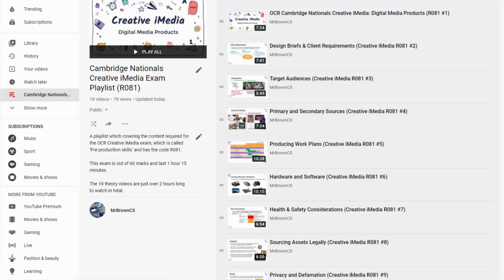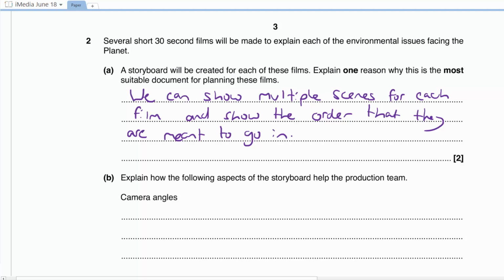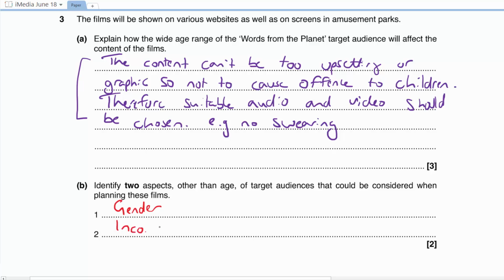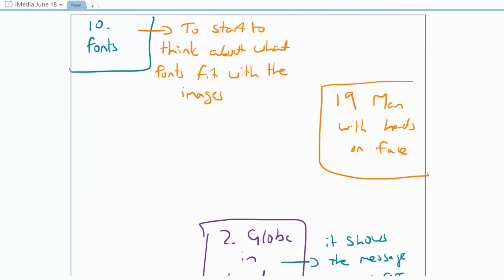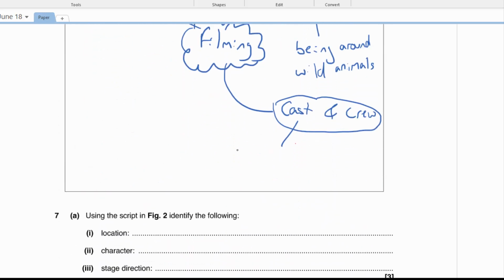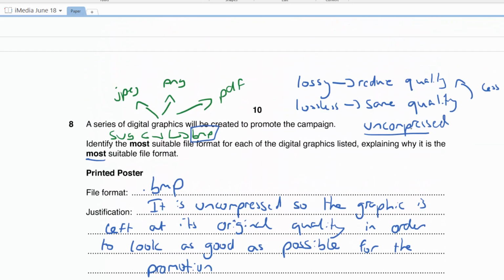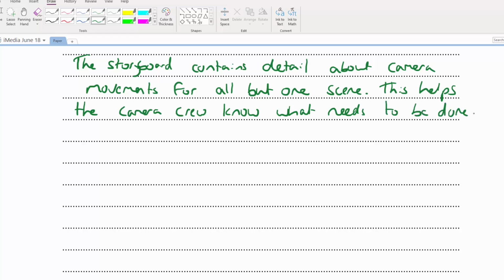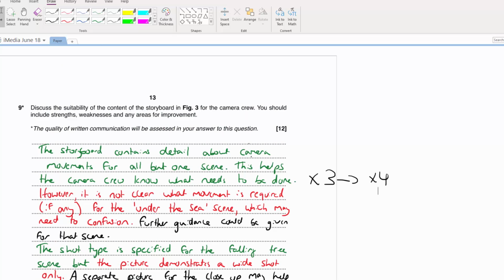Cambridge Nationals Creative iMedia June 2018 Exam Walkthrough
Going through the OCR Creative iMedia exam from June 2018 with sample answers for each of the questions. The paper and mark scheme can be found

This video is primarily designed for the written exam component ('Unit R081: Pre-production skills') of the OCR Cambridge Nationals Creative iMedia Level 1/2 Award/Certificate - J807, J817.